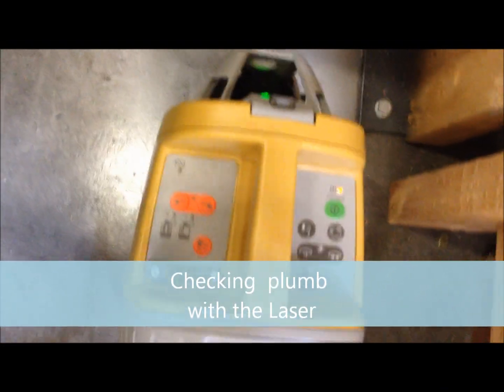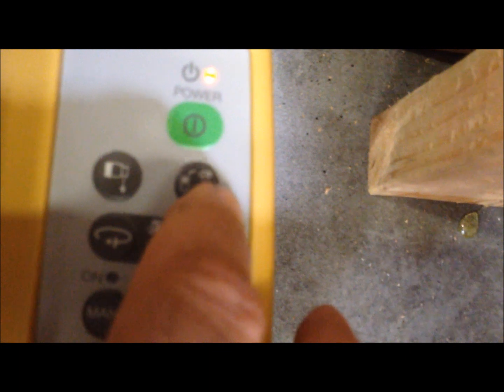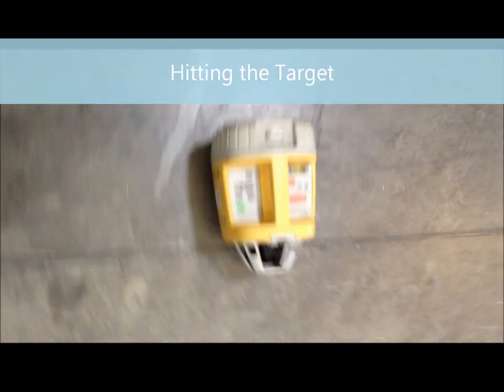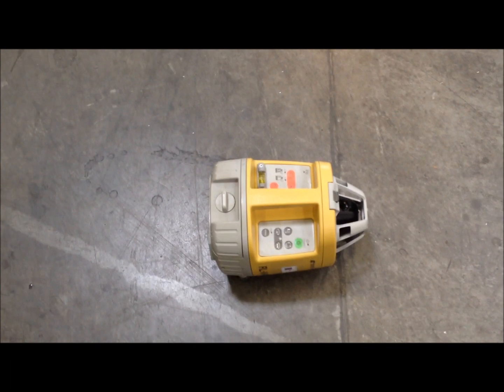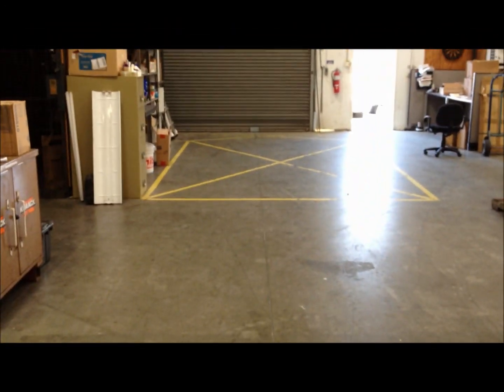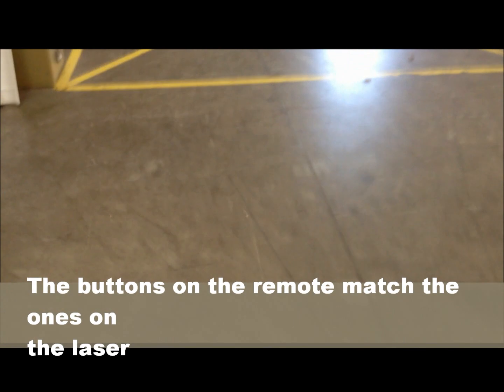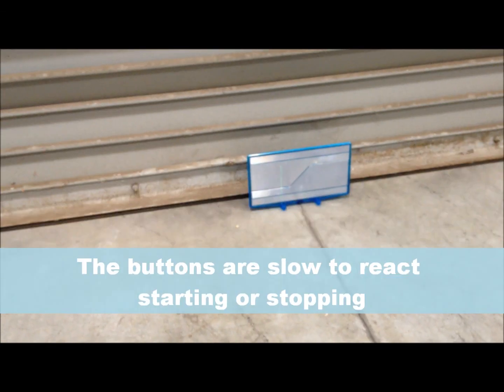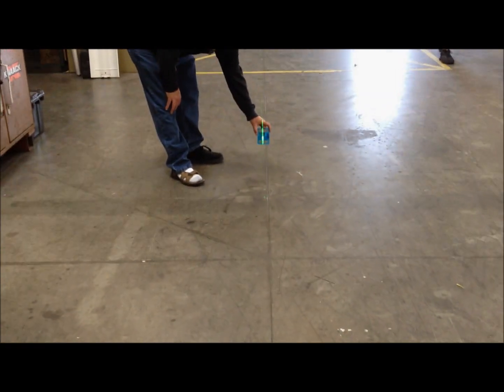Topcon RL VH4G2 usage - Jvan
How to use the Topcon RL-VH4G2
This video should help eliminate wasted time trying to set this instrument up as they all differ slightly